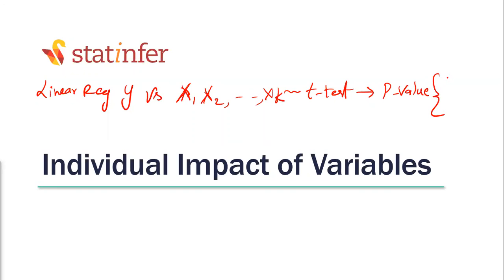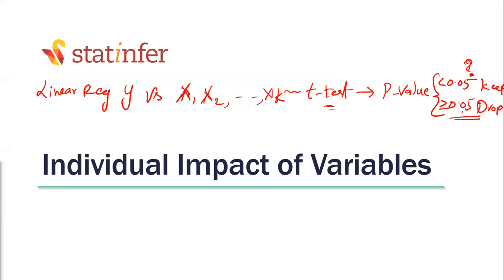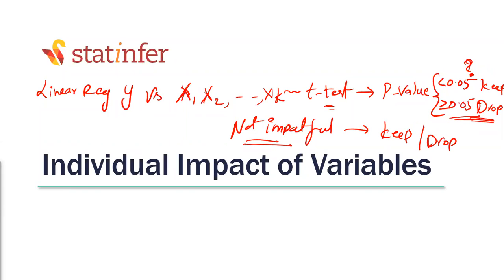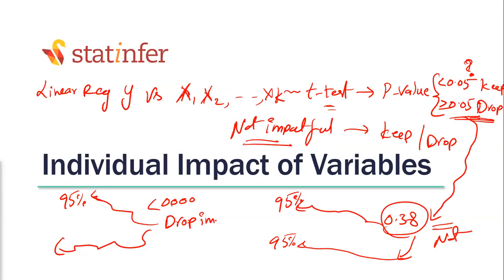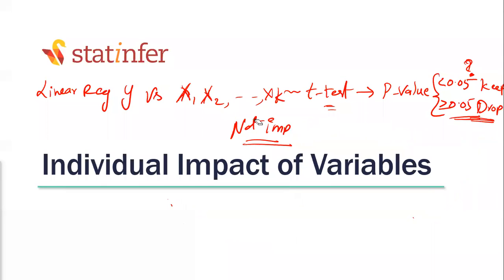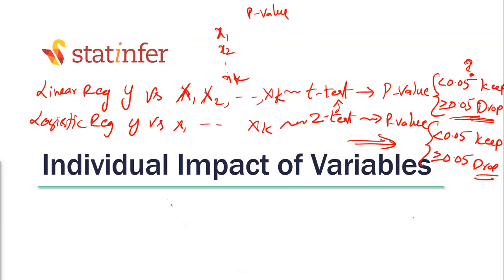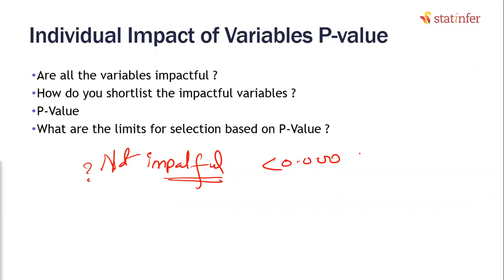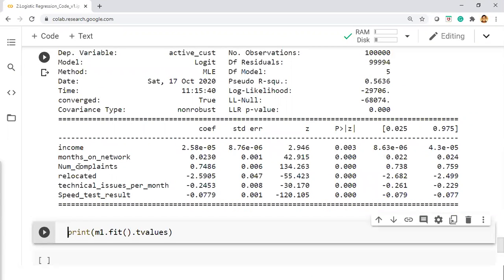Video-8 : Individual Impact of the variables (Session - Logistic Regression)